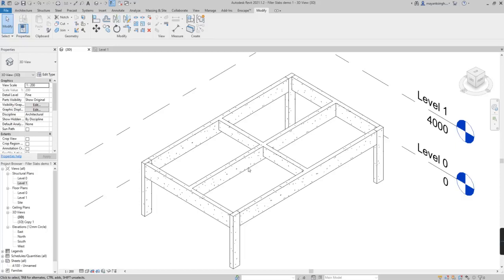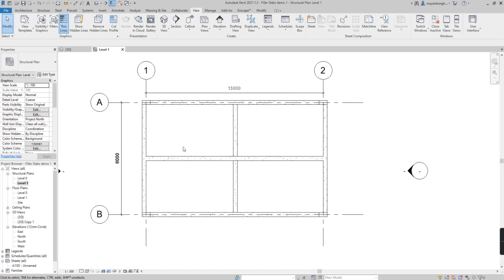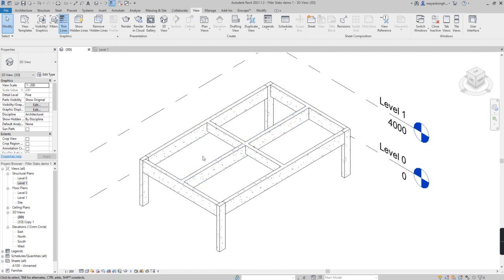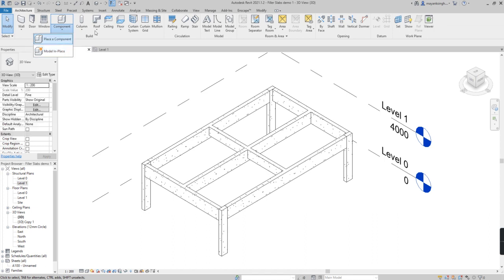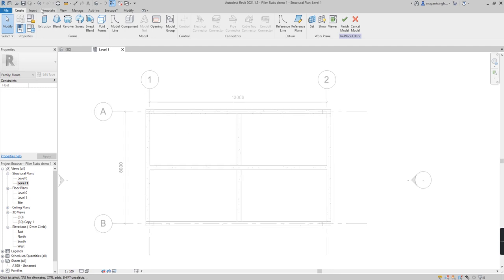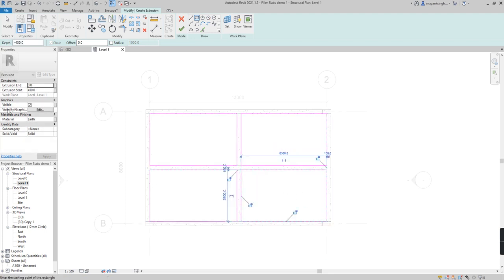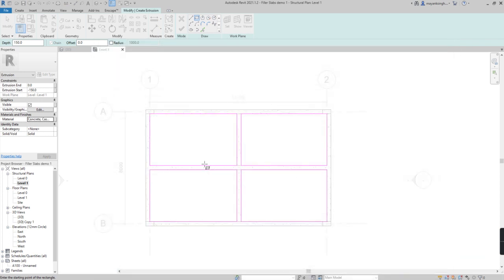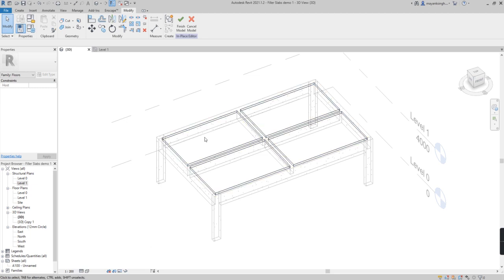Filler Slab 1 Model in place floor